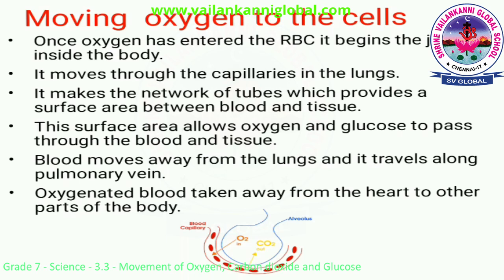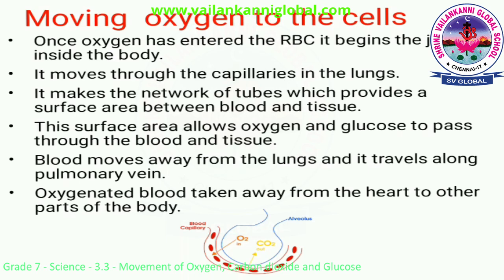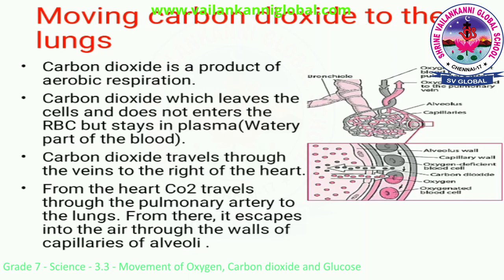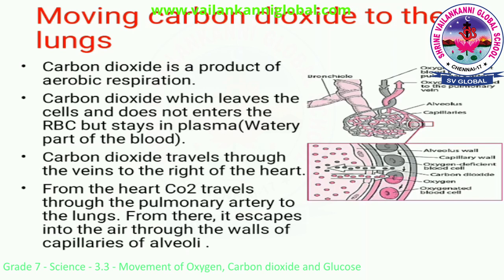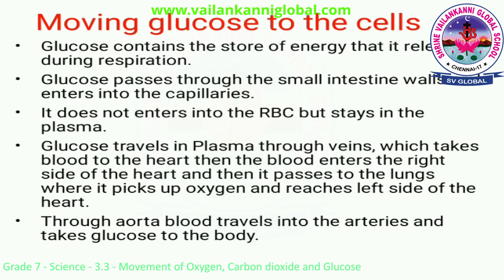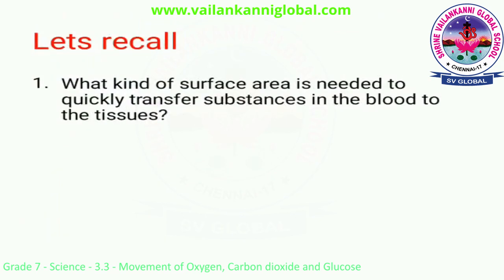SV Global - Grade 7 - Science - 3.3. Movement of oxygen, Carbon Dioxide and Glucose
Duration: ⏲06m14s

Snippet:
Students will able to discuss how oxygen travels through the blood in red blood cells. They can also able to explain how corban dioxide & glucose travels through the blood in the plasma.